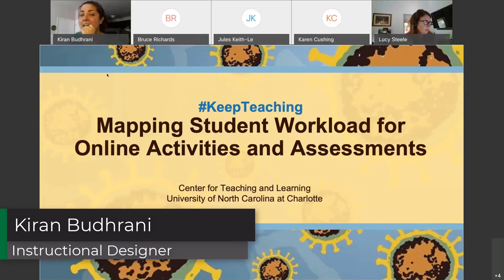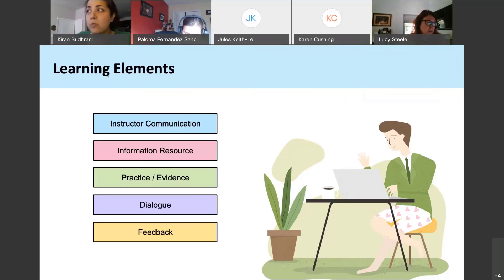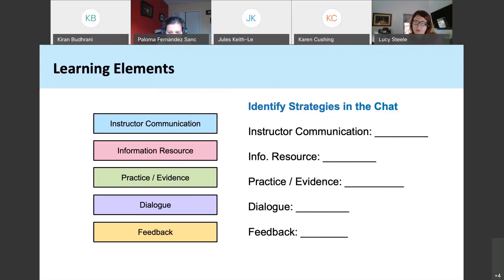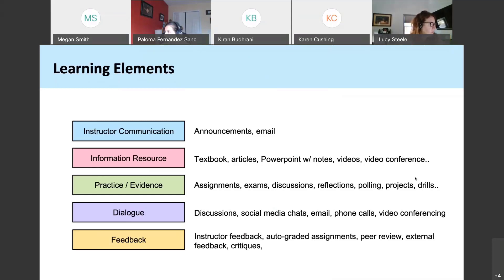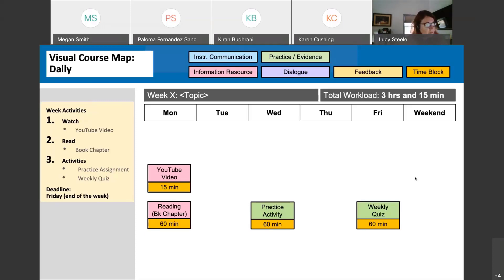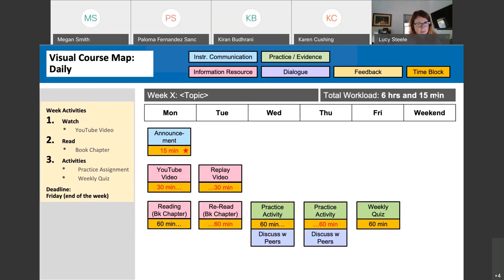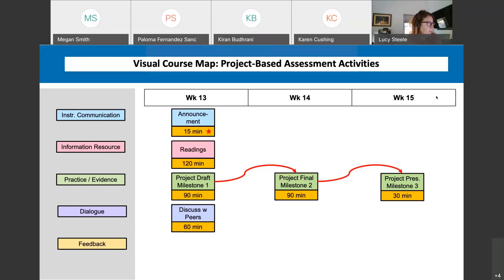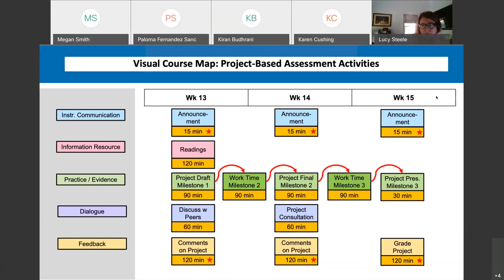Mapping Student Workload for Online Activities and Assessments